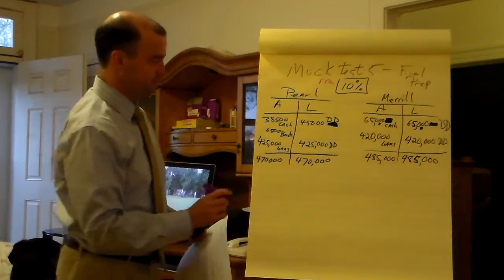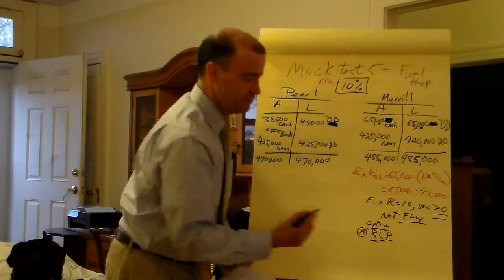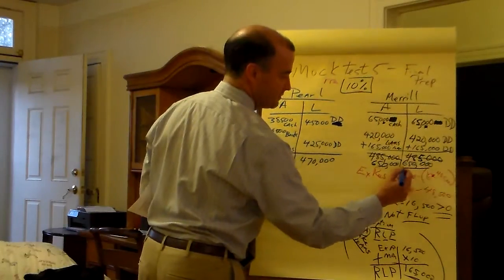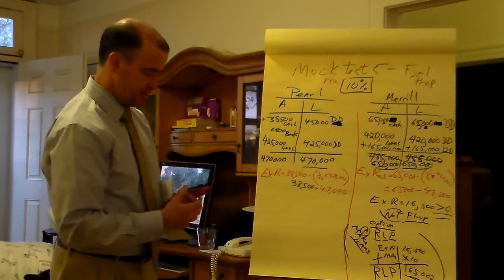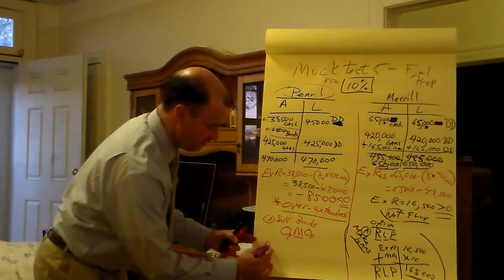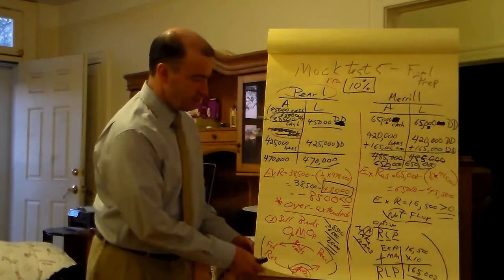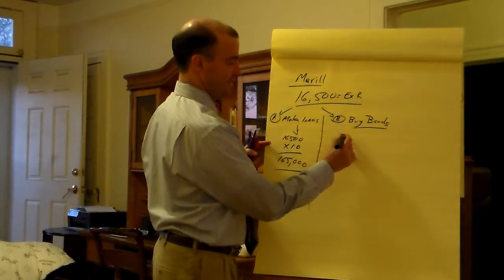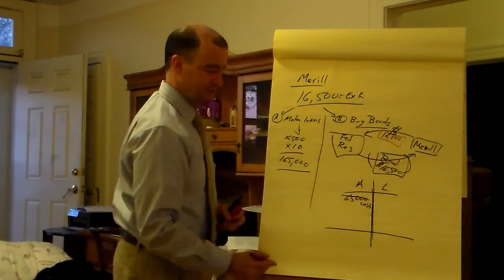T-account work and Final Prep; Video #1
Prof. de Uriarte works through a couple of T-accounts which appear on the first page of Mocktest V.